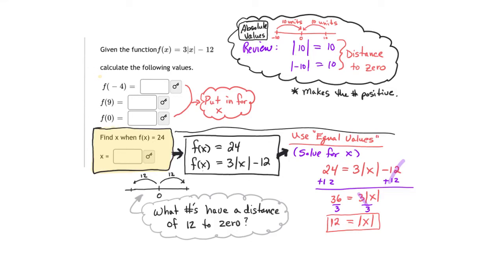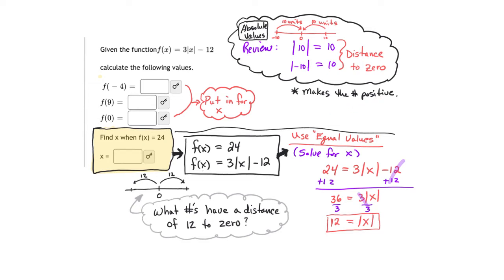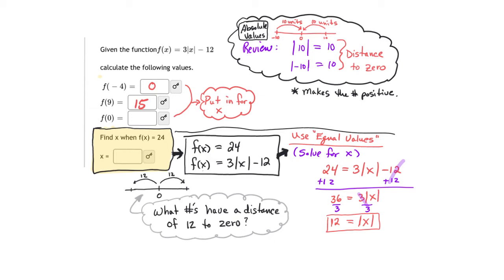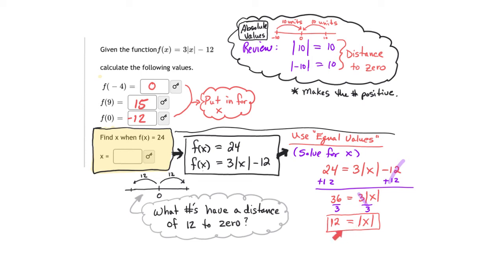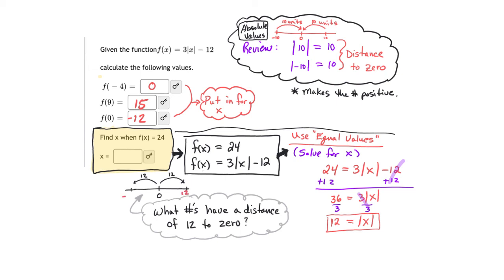REV.6 Section Summary #20 - Function Notation - Absolute Values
This video walks through how to solve function notation questions would that involve absolute values.